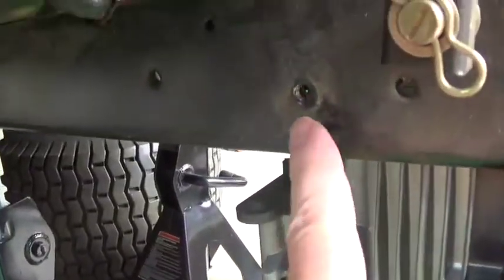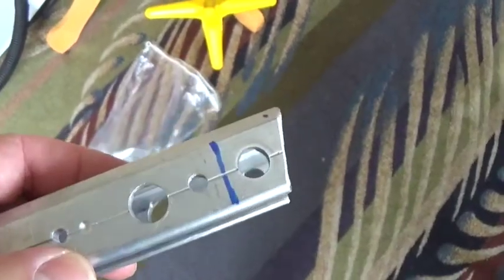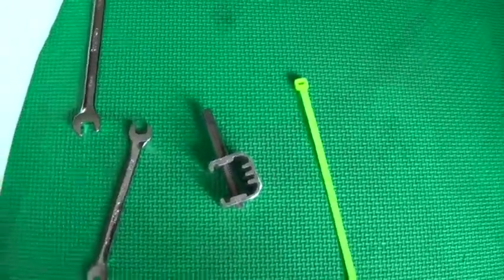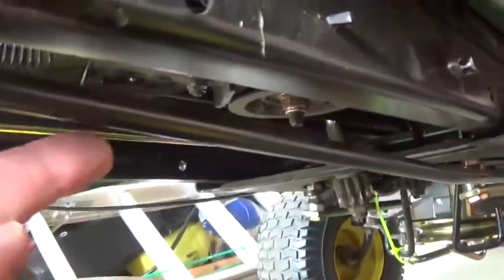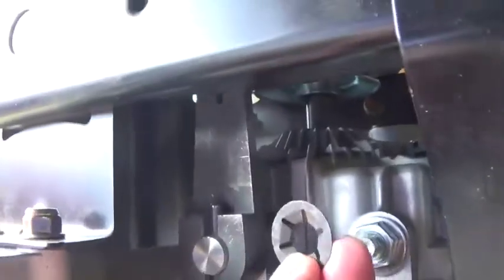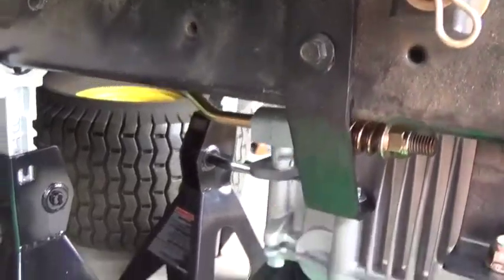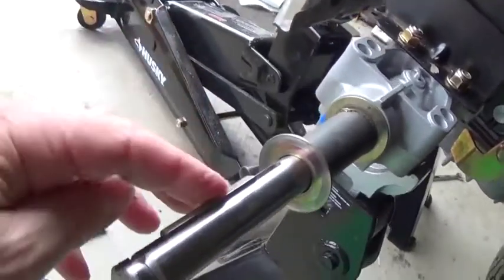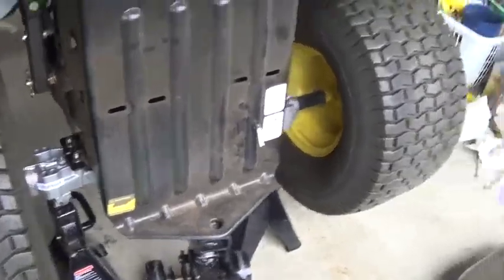Our John Deere LA135 Tuff Torq T40J 40J transmission fix, Part 2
This video is Part 2 of how we replaced our John Deere LA135 transmission Tuff Torq T40J (40J).